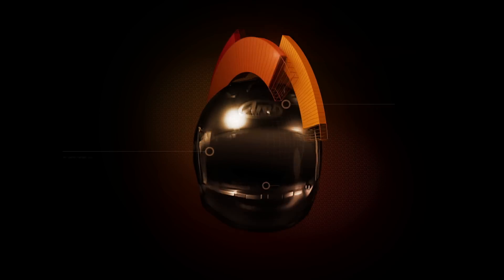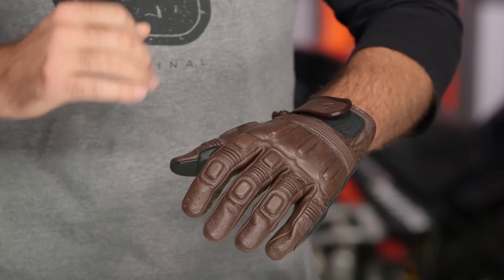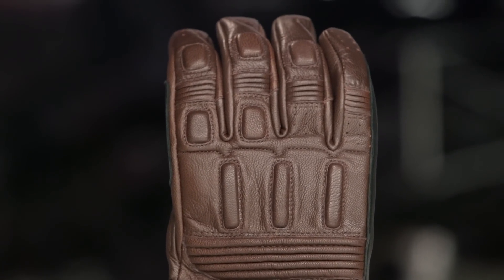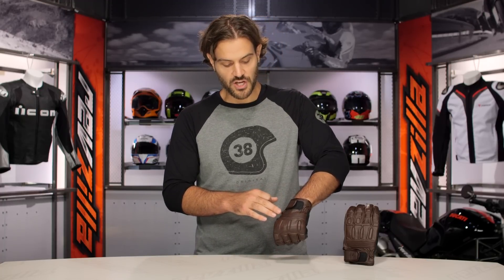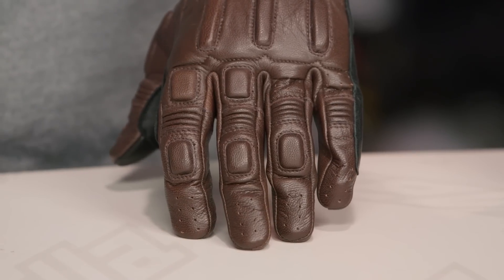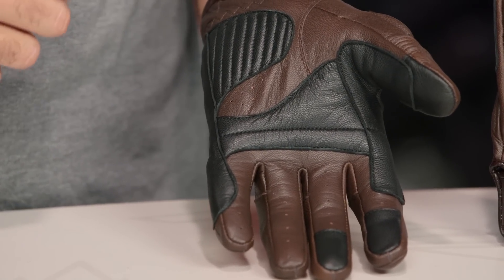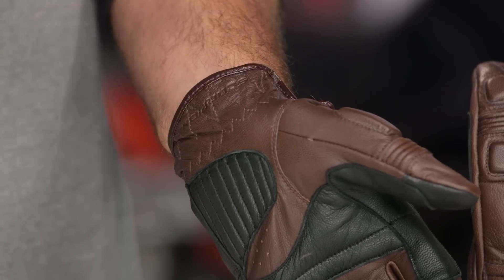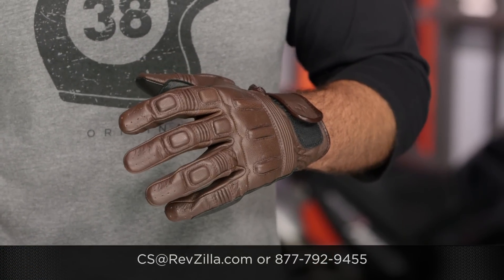Scorpion Bixby Gloves Review at RevZilla.com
Scorpion Bixby Gloves Review

For short cuff, throwback motorcycle gloves with style, the Scorpion Bixby Gloves are a great choice. Constructed of top grain goatskin leather and backed by additional padding over the back of the hand for protection, the Bixby gloves are vintage in mindset from the get-go. Additional features include accordion stretch panels in the wrist and fingers for comfort, a reinforced palm that has been augmented with additional padding, and touch screen capabilities so that you don’t have to remove your gloves in order to text back your many fans.